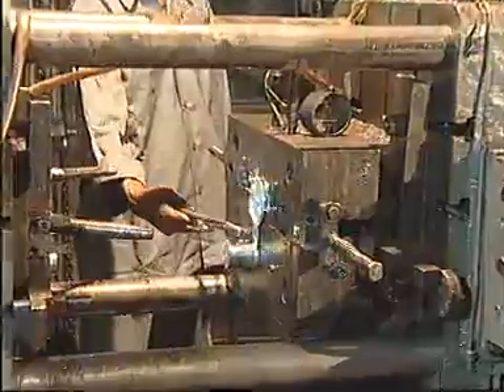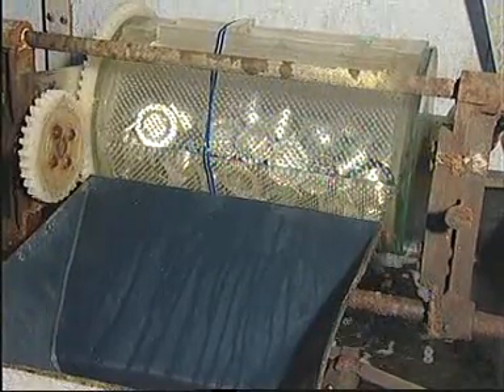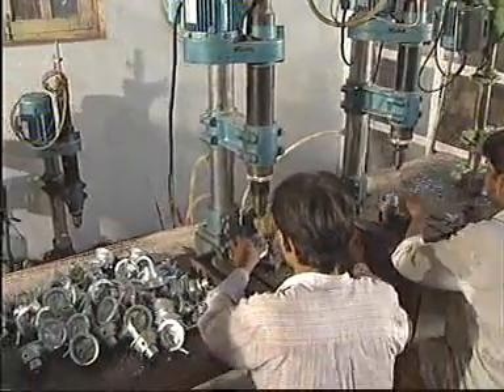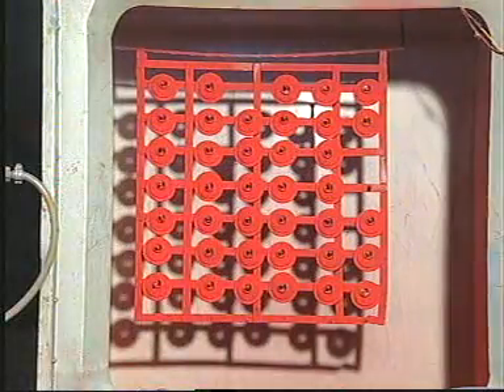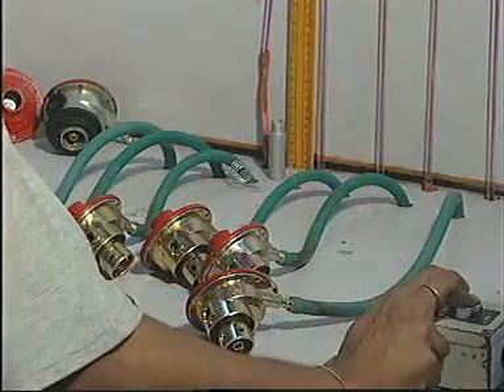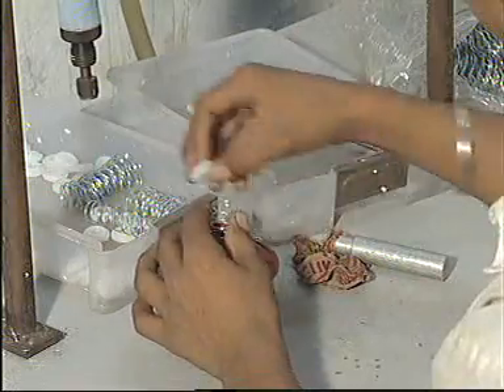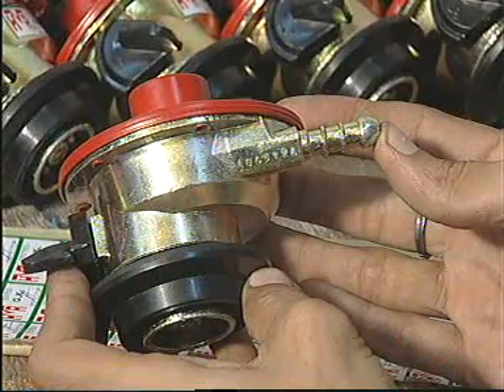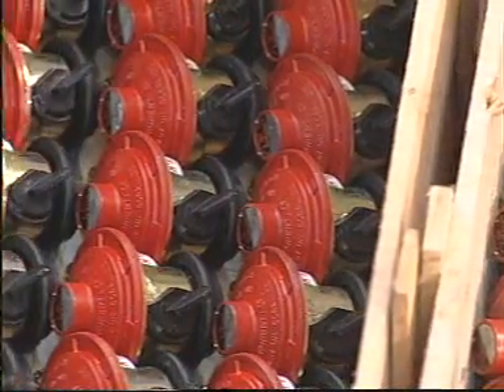how to made LPG cylinder regulator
जानिये   एलपीजी सिलिंडर का  रेगुलेटर कैसे बनता है   एलपीजी  सिलिंडर  कैसे बनता है अगले विडियो में जरुर देखे  . धन्यवाद